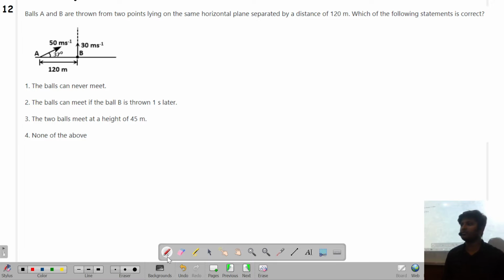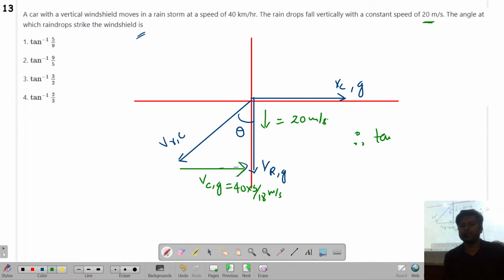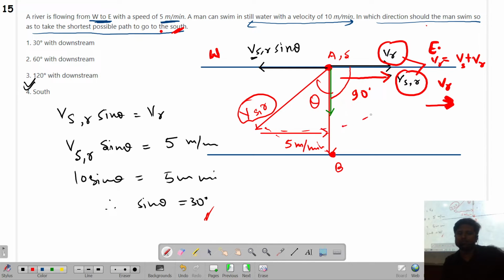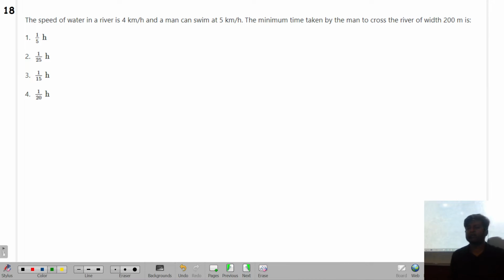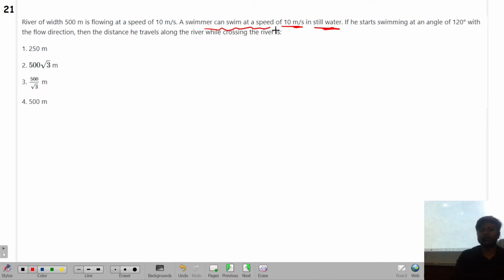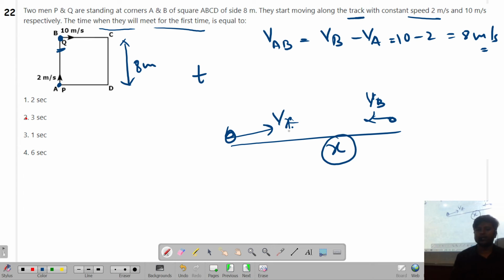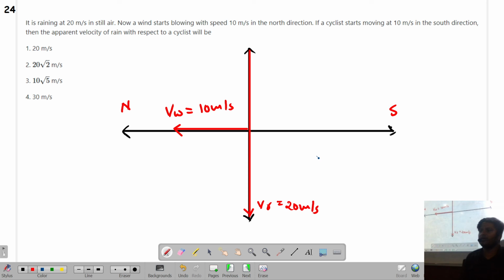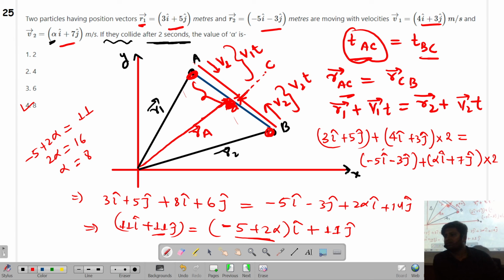MECHANICS || L22B || PROBLEM ON RELATIVE VELOCITY I : NEET || Physics k Funday with Anurag Sir[NITR]